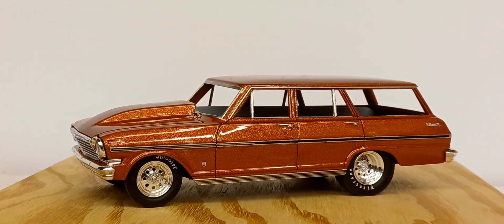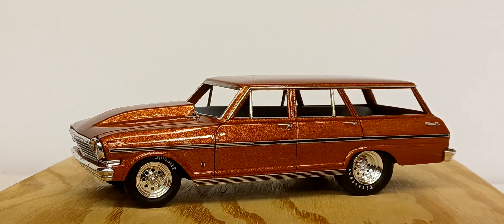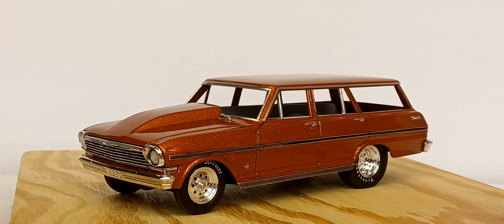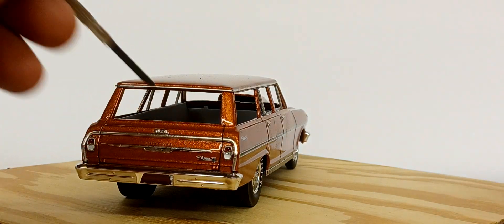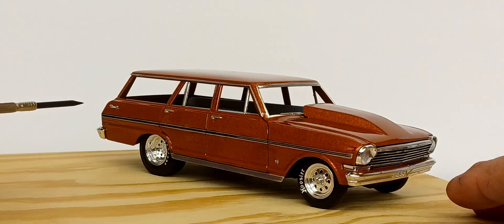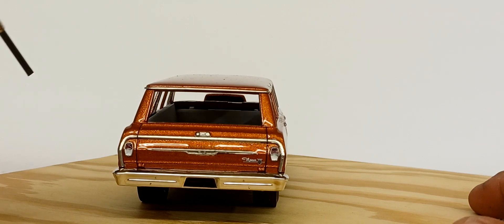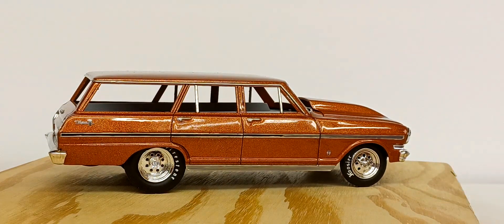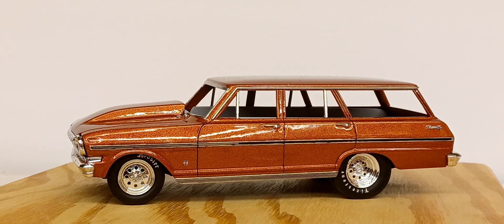This is one of two current projects on my bench. Part 1